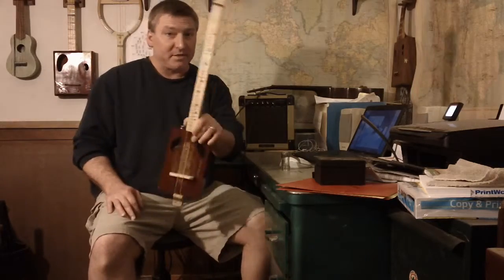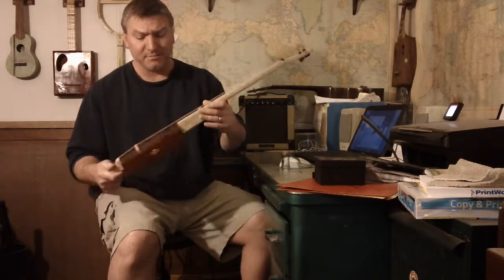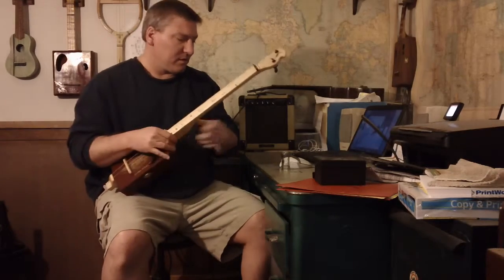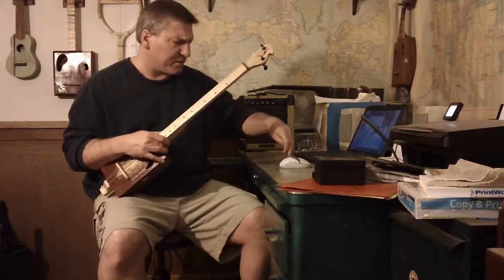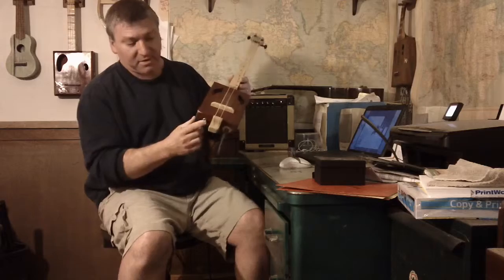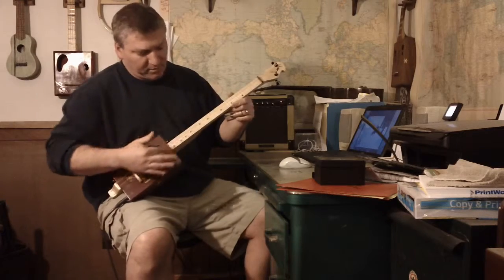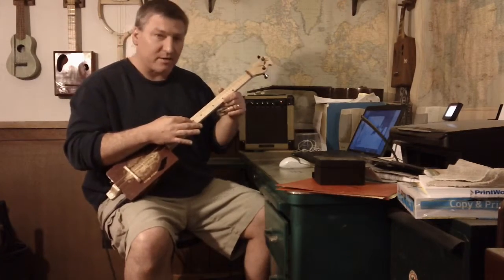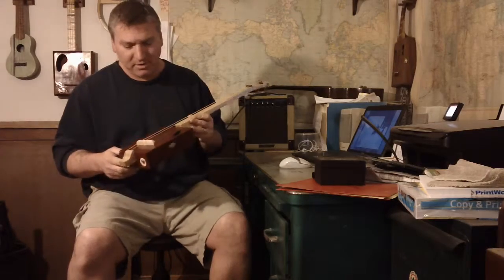Sonny Daze 2 string diddely April 2011